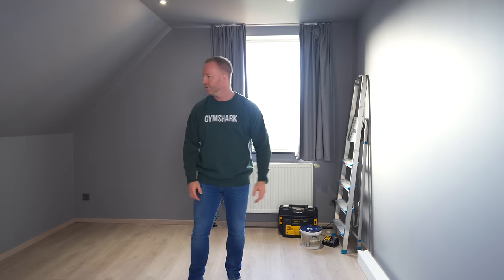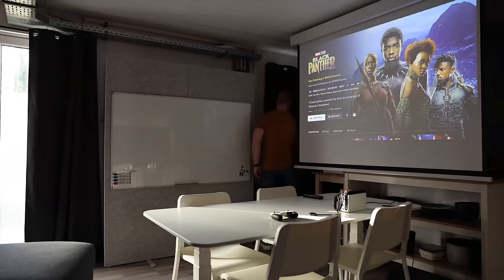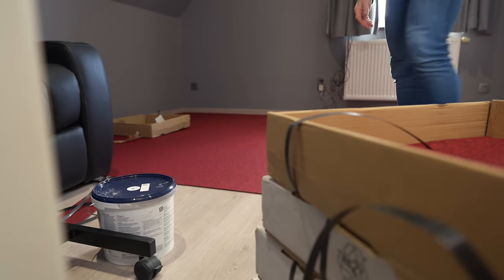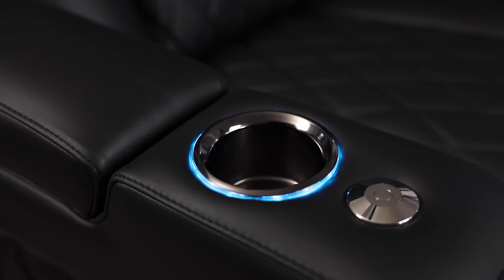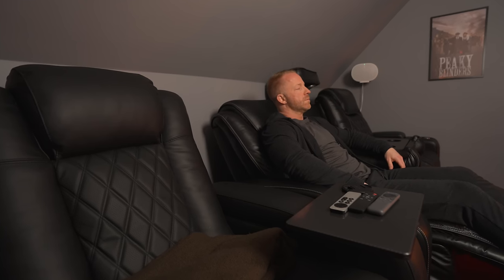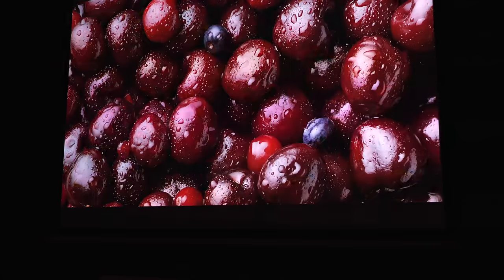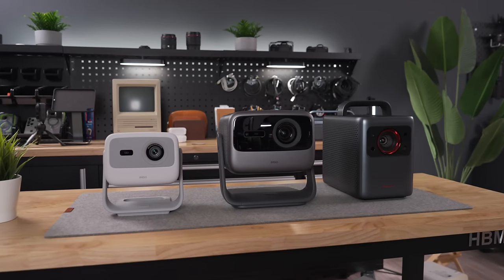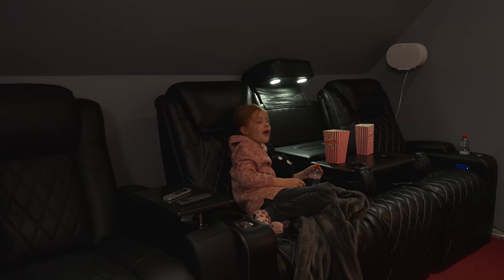I Turned our TINY Spare Bedroom into a Home Theater!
👉This was my first dream home theater tour. I turned a small bedroom into a home theater and it actually looks and feels legit! I love that I was able to incorporate my love for Apple products into this project too 🔥

👉 The HDMI Switcher
👉 Sonos ARC
👉 Sonos subwoofer mini
👉 Sonos ERA 300
👉 Popcorn machine!